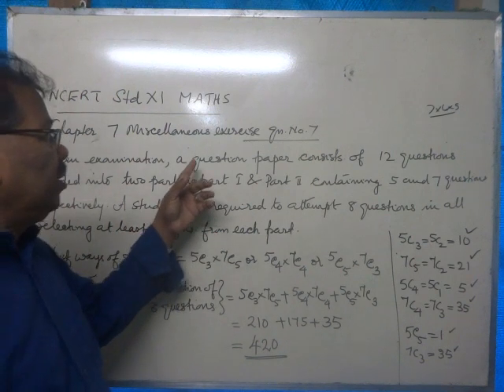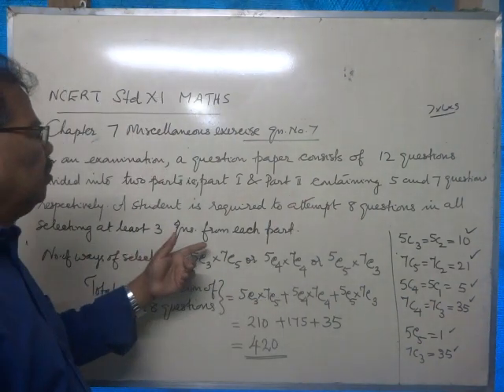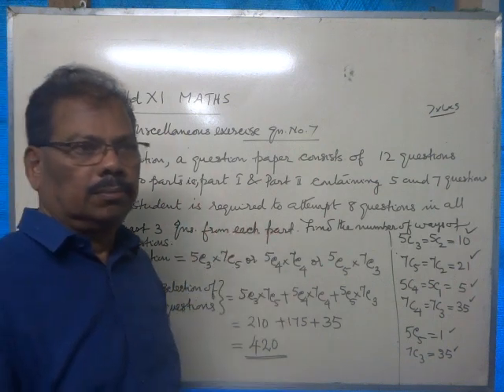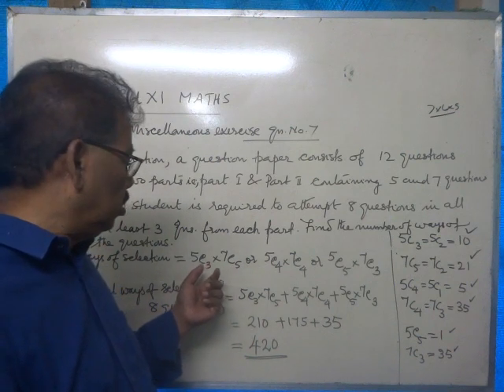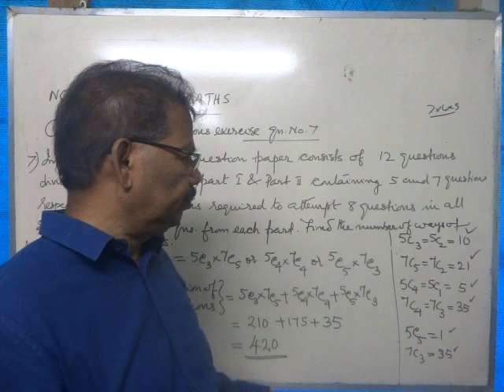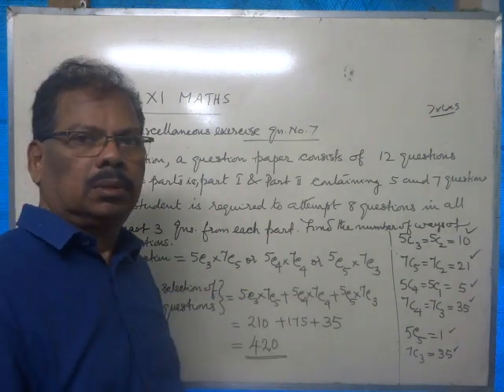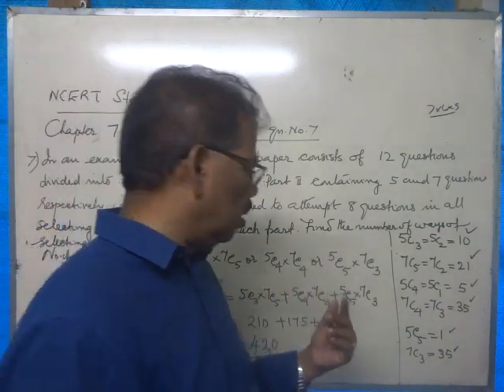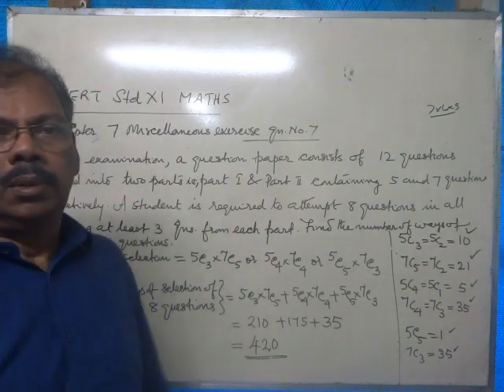NCERT Plus 1 Maths -PERMUTATIONS AND COMBINATIONS